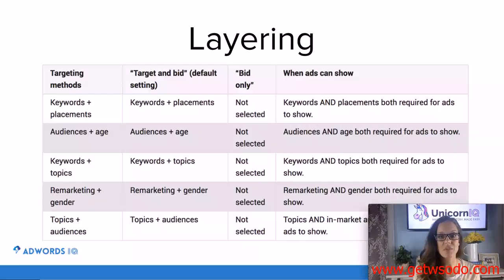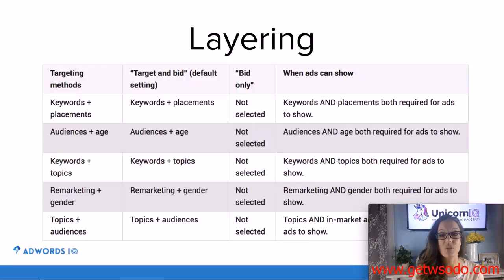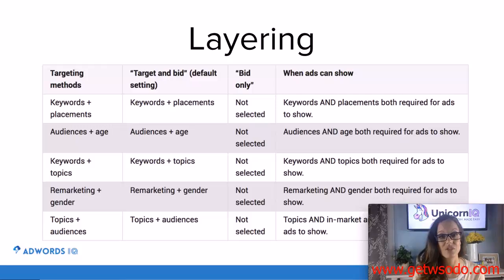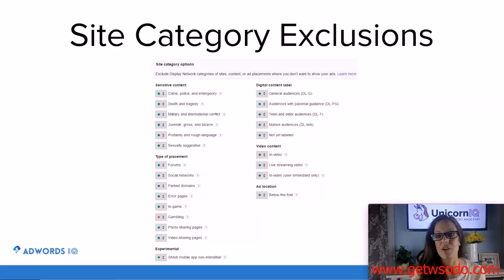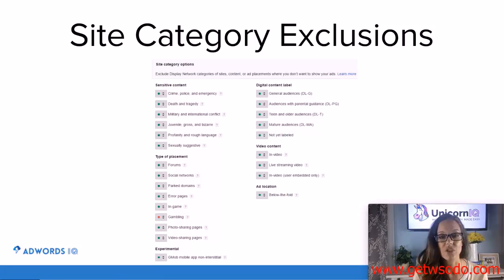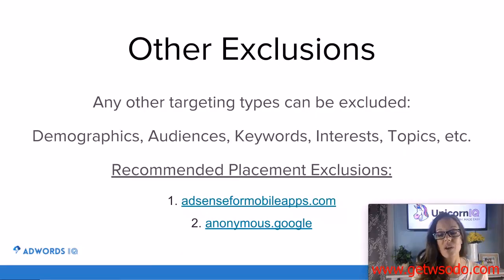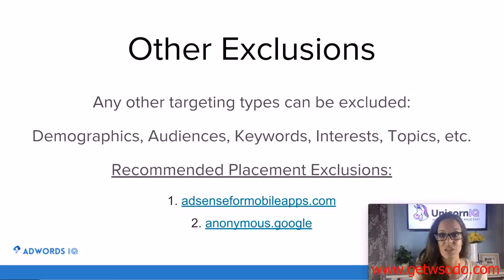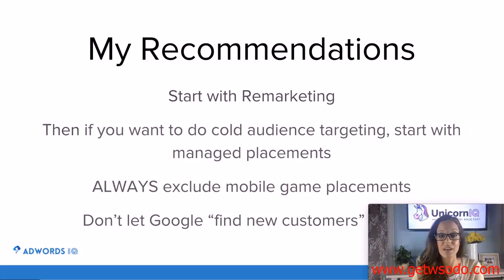04 Unicorn IQ 22